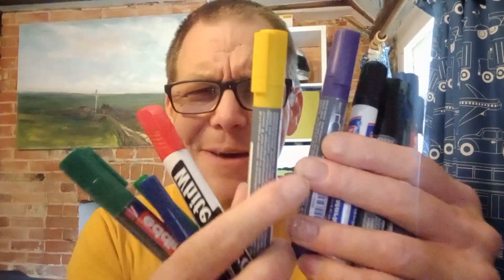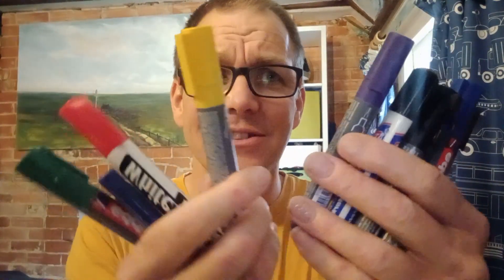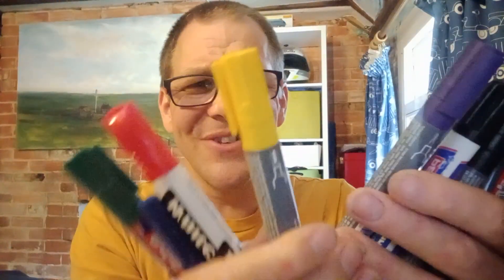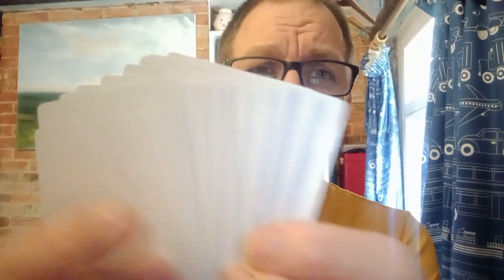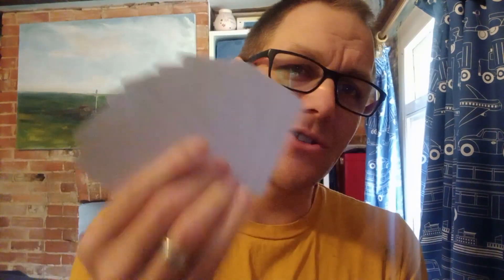How to Produce Less Waste | CXK's Careers Practitioner Tips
CXK's Christ Targett reflects on how much waste he used to produce via pens and how you can make your practice more sustainable.